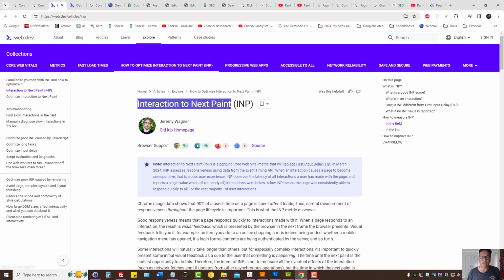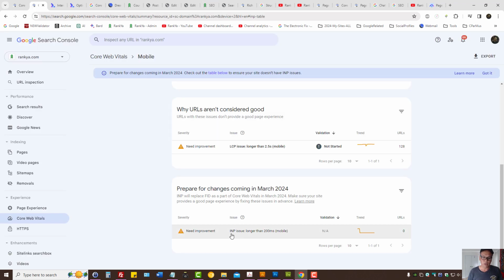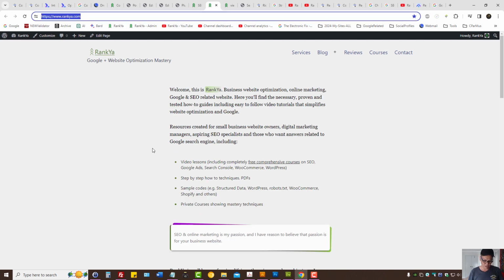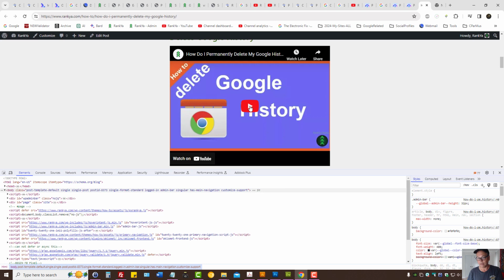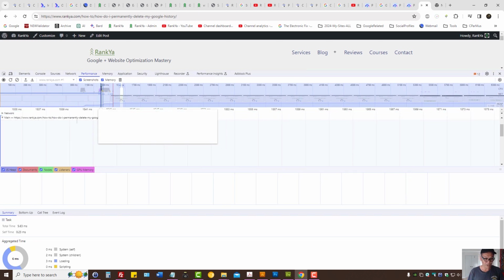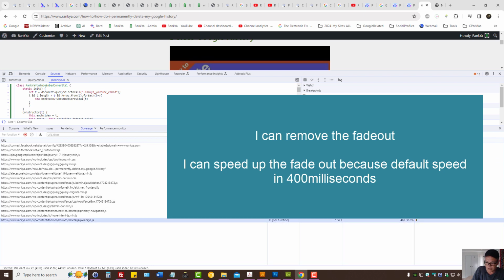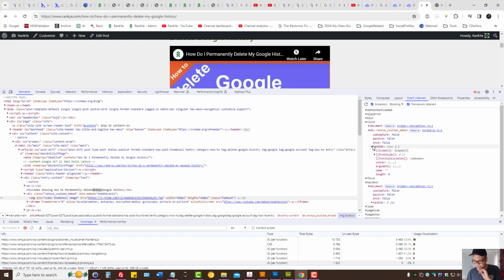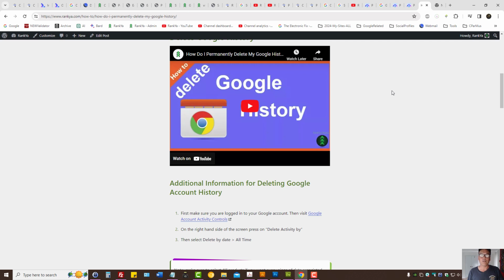How to Fix INP Issue Longer Than 200ms - Holistic Approach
Video lesson shows holistic approach for fixing Interaction to Next Paint (INP) issues showin Core Web Vital Reports in Google Search Console.